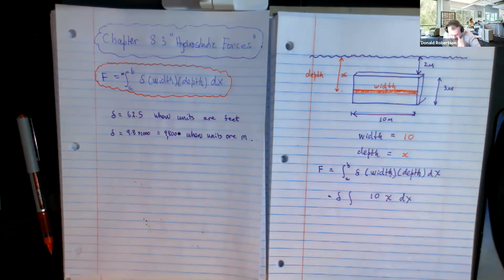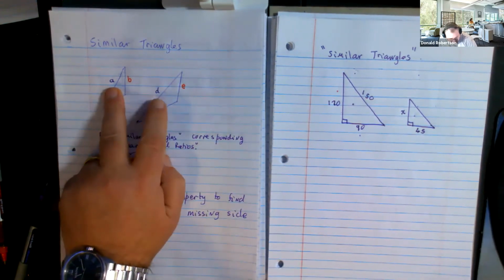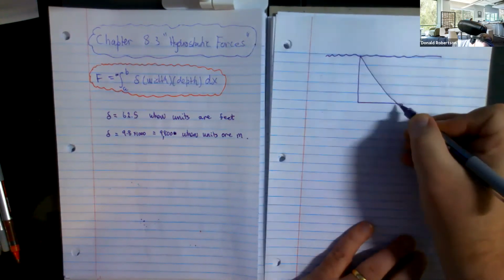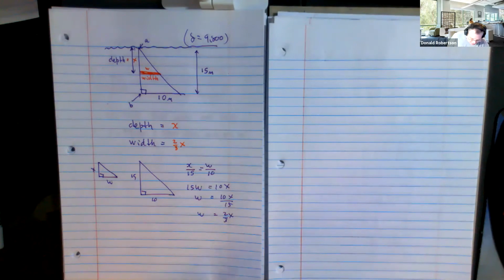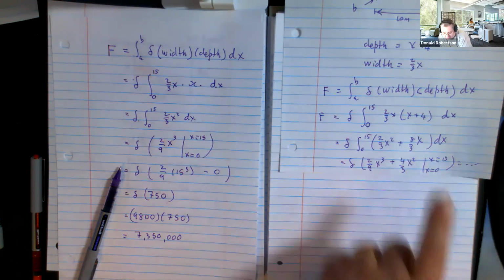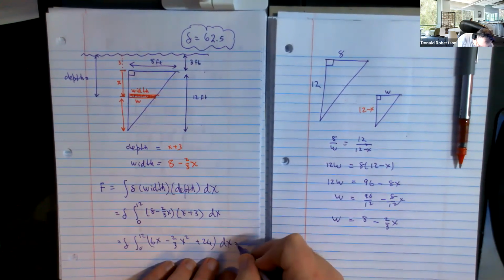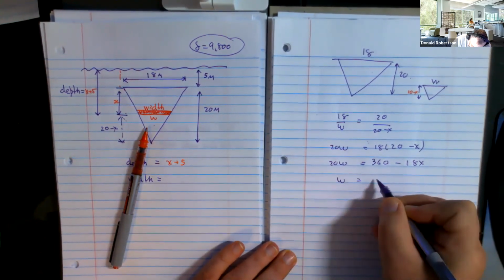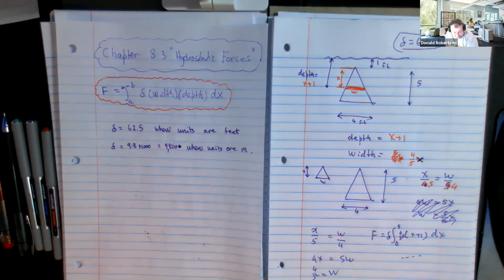Math 152 Lecture 44b Thur 19th Nov